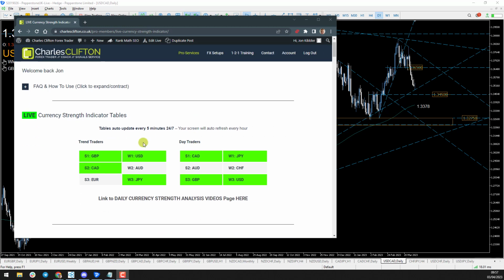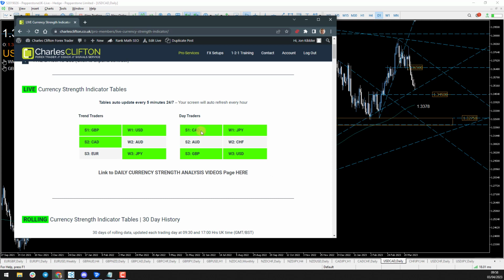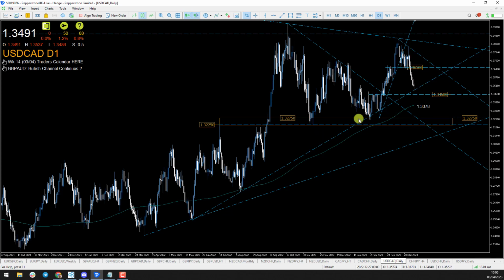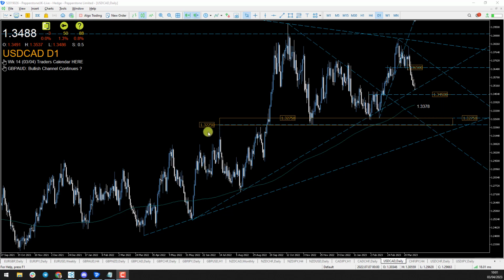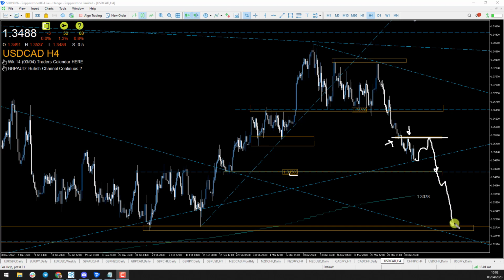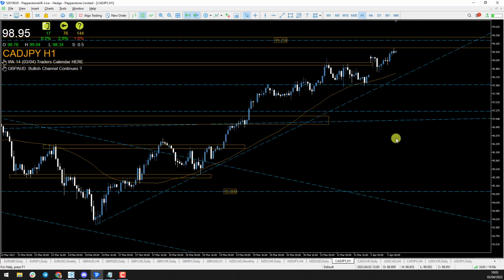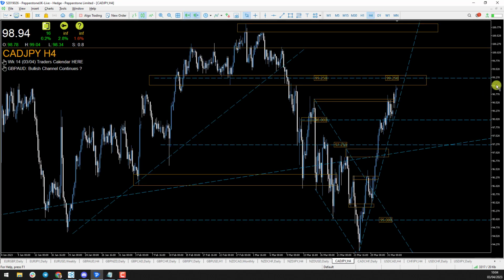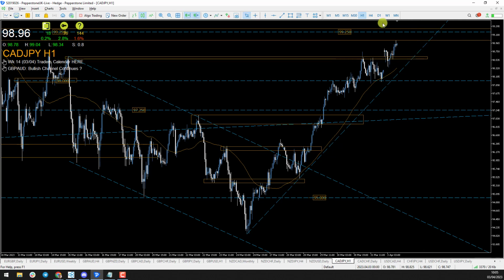How To Find A Trending Forex Pair | USDCAD | Currency Strength Indicator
Today's forex pairs of interest are

Time Stamp
Intro 0:00
USDCAD 1:48
CADJPY 5:58